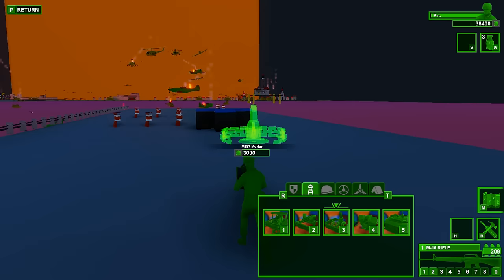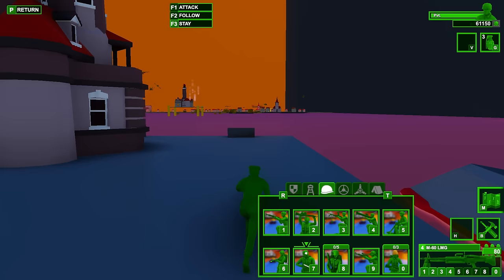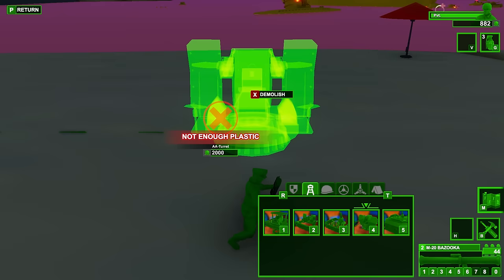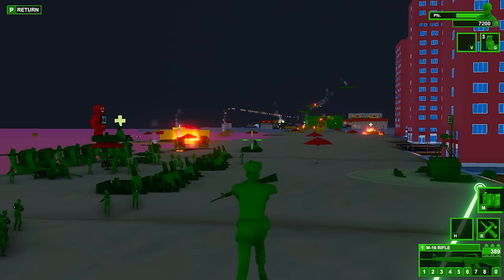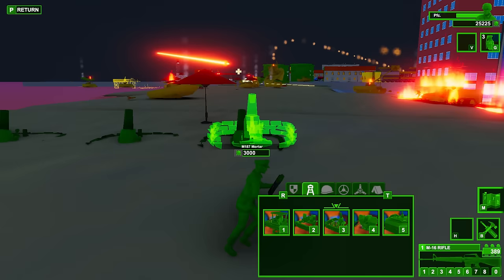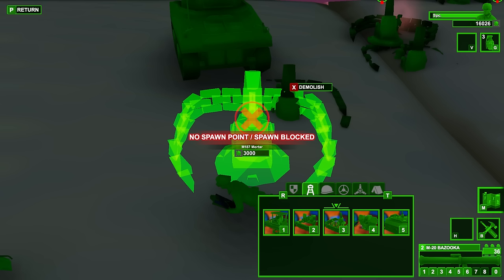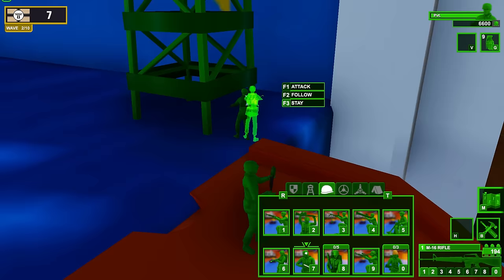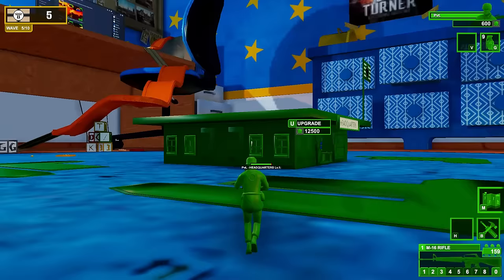Largest ARMY MEN Beach Invasion of CITY FORTRESS! - Attack on Toys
DaleyTactics plays more of the Attack on Toys Army Men Mod and fights using a massive City Fortress defending against a beach invasion into the coast! Can the Green Army Men hold the fortress defenses or will they be destroyed by the invading army?